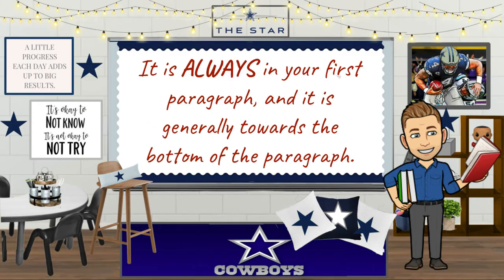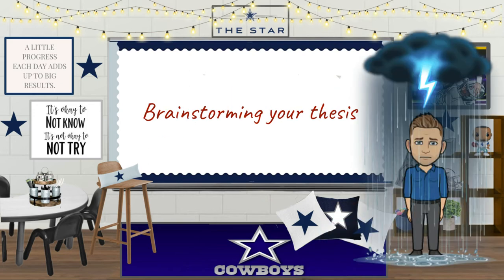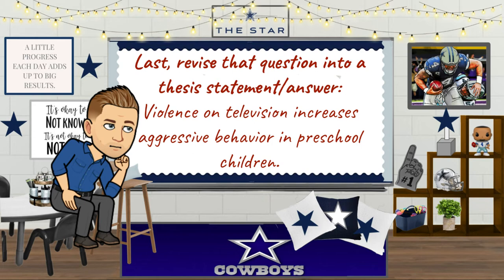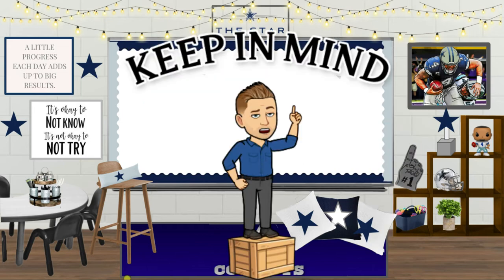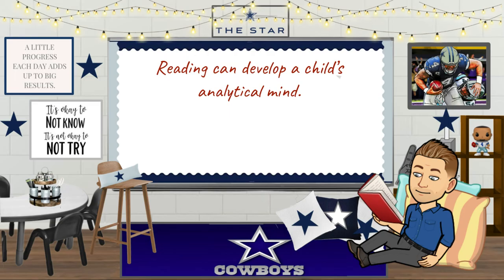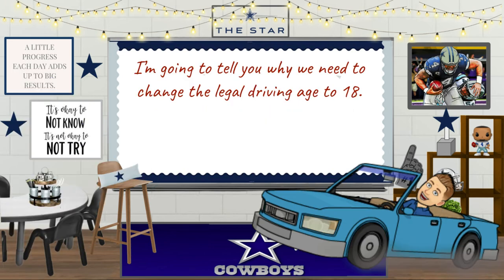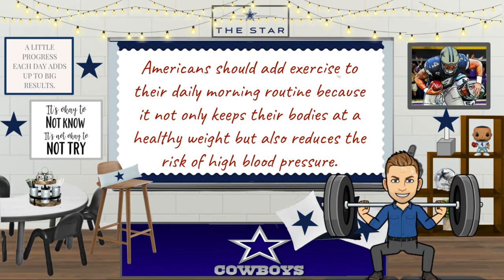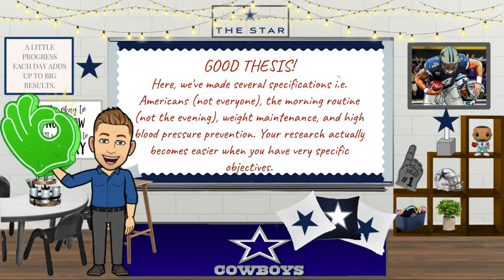Writing a Thesis Statement